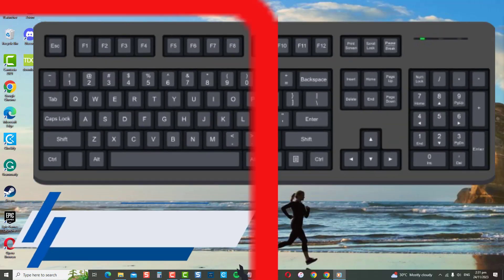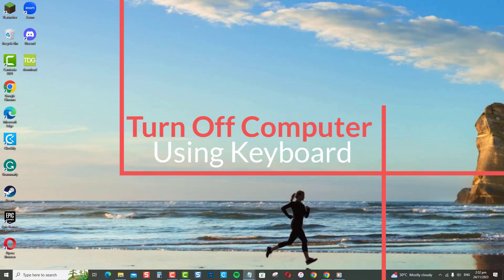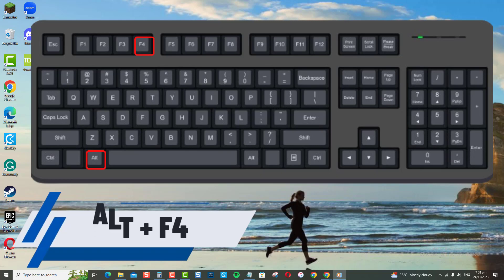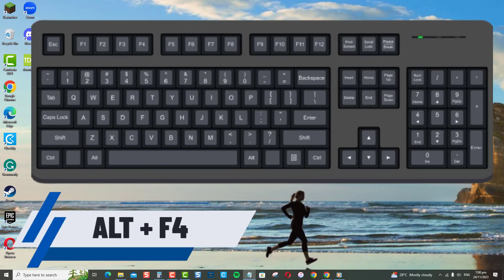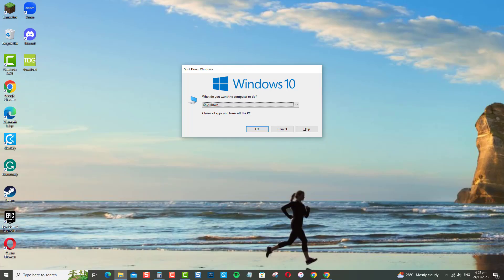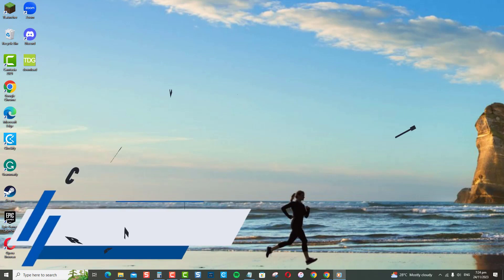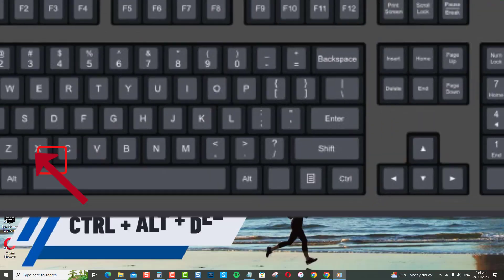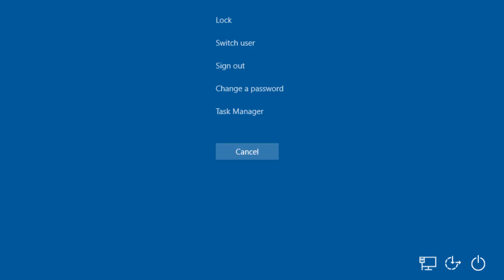how to Turn Off Computer With Keyboard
Discover two quick and easy methods to turn off your Windows computer using just a few keystrokes. Bypass the mouse and shut down your PC like a pro with these simple keyboard shortcuts.